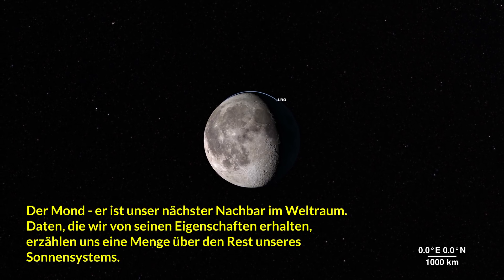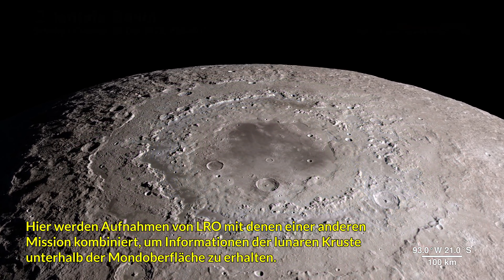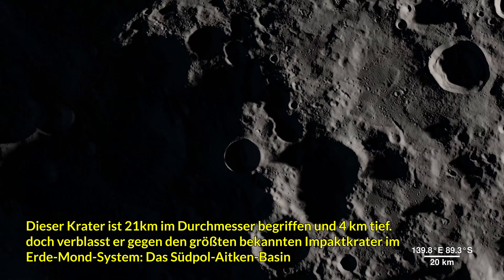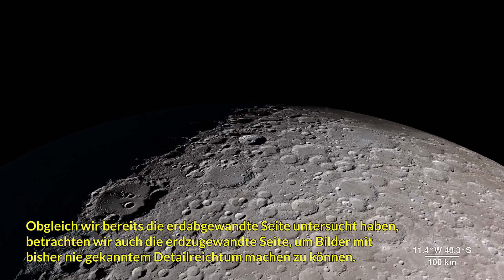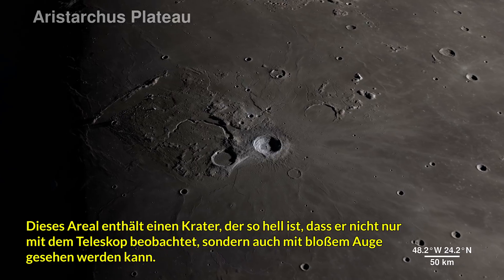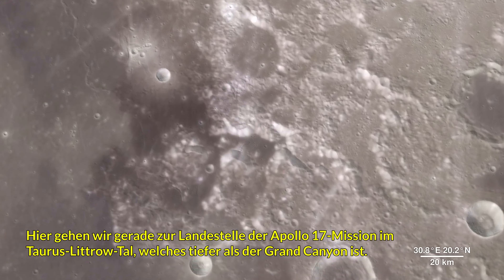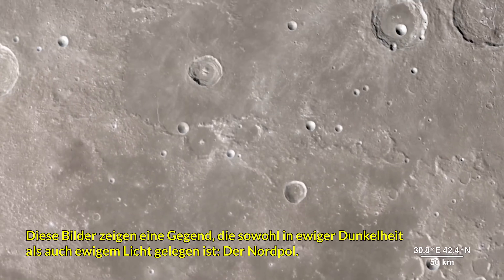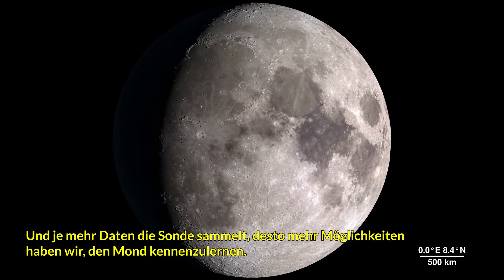Mit Ultra HD zum Mond: Neue Erkenntnisse über den Erdtrabanten [Yggi's Kosmos]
Der Mond ist seit 4,5 Milliarden Jahren ein treuer Begleiter der Erde. NASA Goddard hat nun Dank der ultrahochauflösenden Kamera des Luna Reconaissance Orbiter UHD-Bilder des Mondes veröffentlicht.

Diese möchte ich euch, mitsamt den Untertiteln zu diesem Video, nicht vorenthalten!